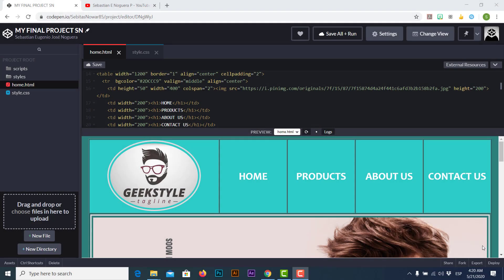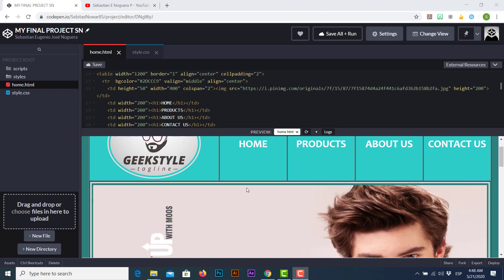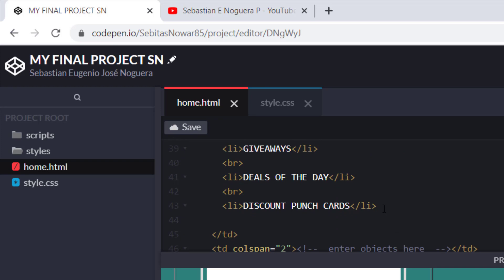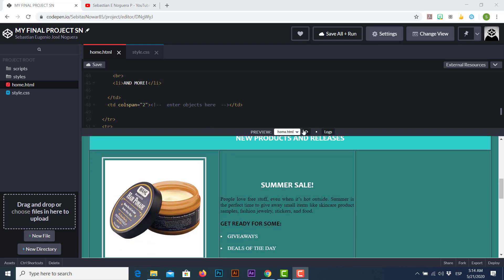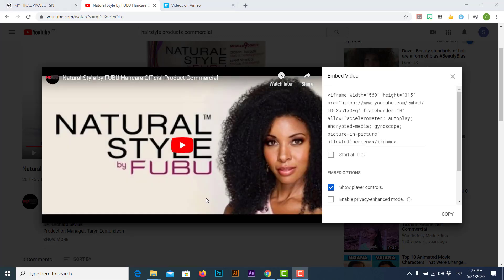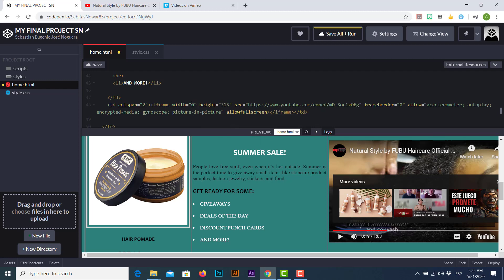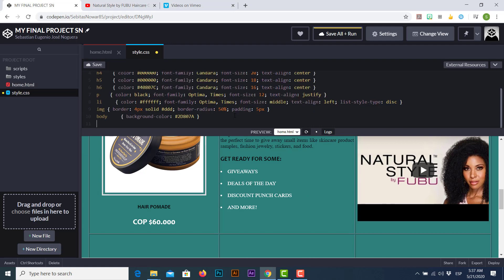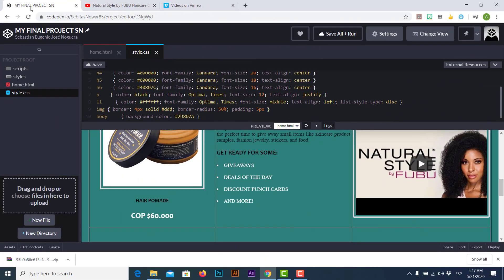IMPROVING HTML SKILLS WITH CODEPEN.IO (EPISODE 5 - INSERTING VIDEOS!)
Hello Internet!
Here we have a brand new episode of this HTML Crash Course!

1. Some Text and Headings insertion.
2. How to insert videos from external sources into your HTML Project!

ENJOY THIS NEW CONTENT AND KEEP UP YOUR GOOD AND CREATIVE IDEAS!